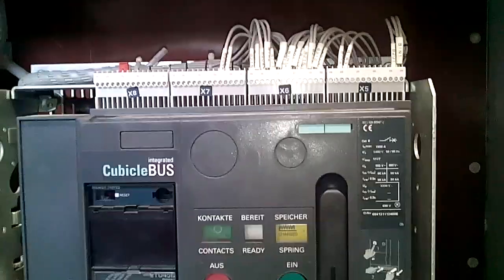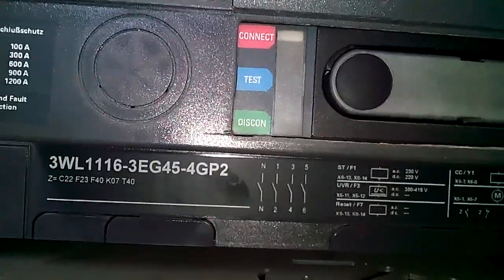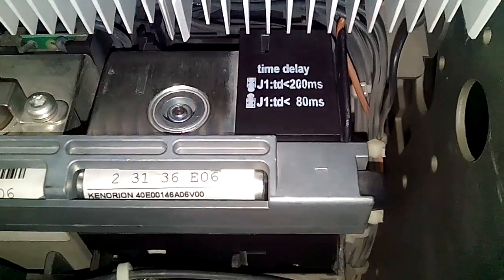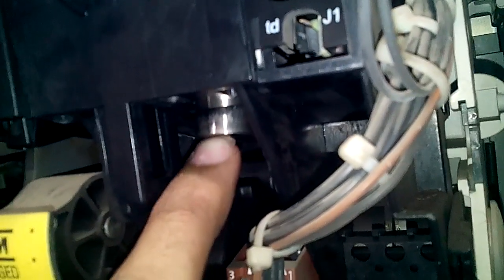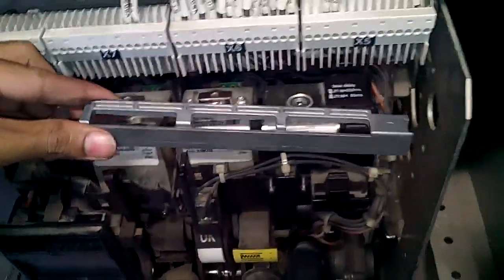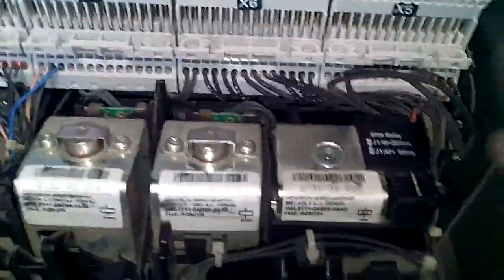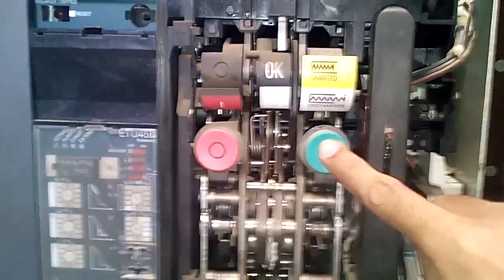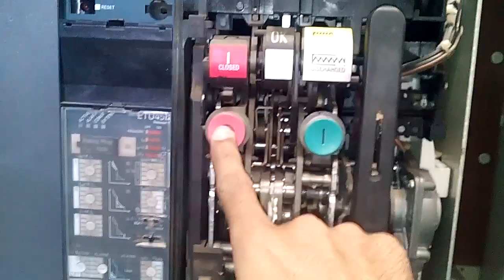Air Cuicuit Breaker SIEMENS-WL I 1600 S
Today i am going to show you SIEMENS air circuit breaker (ACB) and also how to remove its under-voltage coil. model no. WL I 1600 S